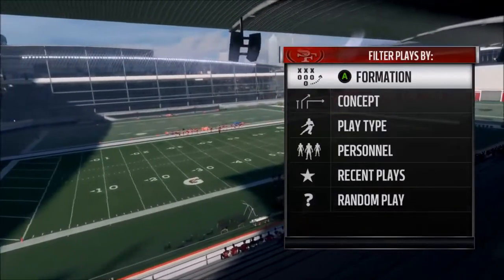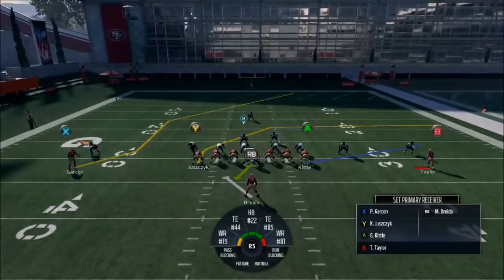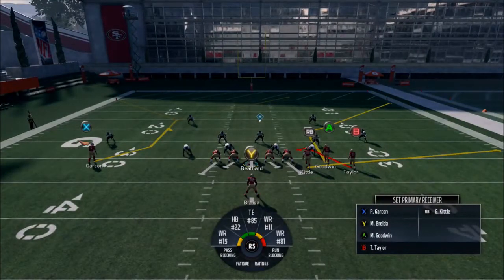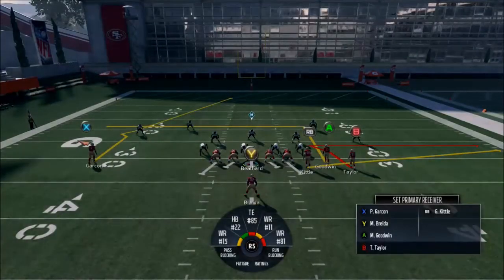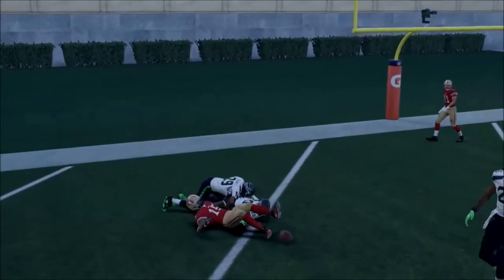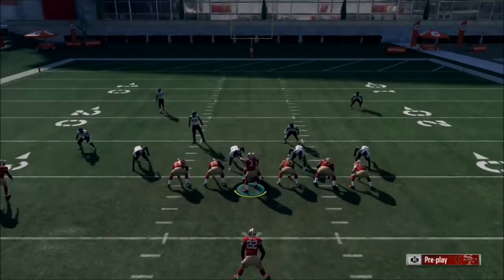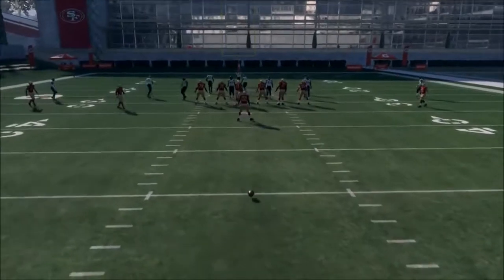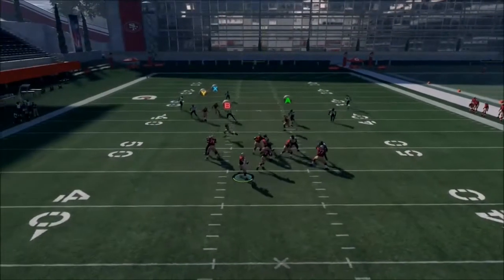49er Offensive Ebook Single Back Fomations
Full ebook